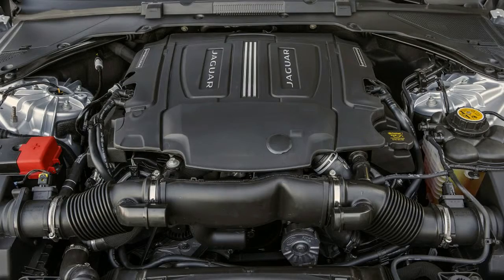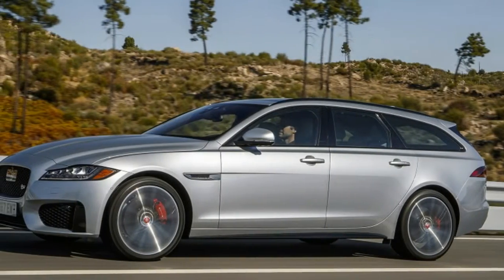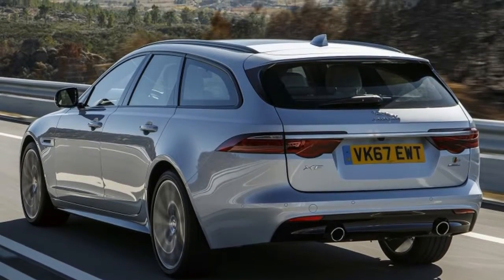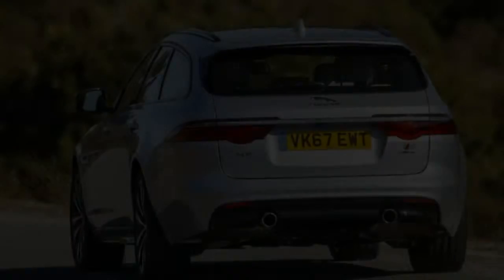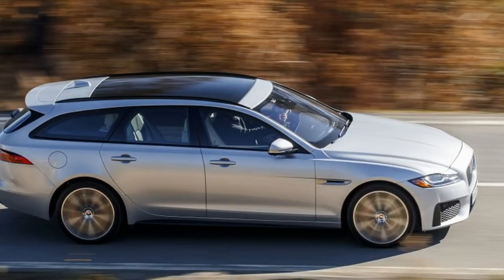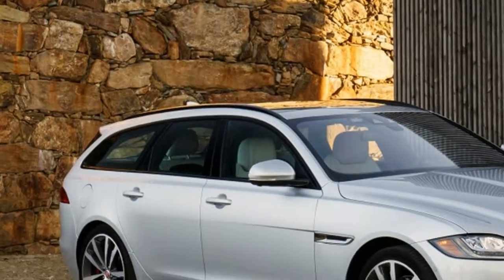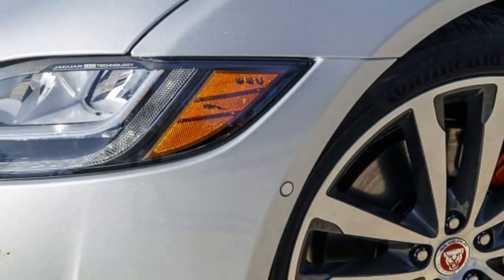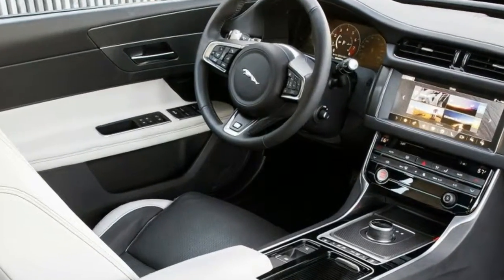FIRST DRIVE 2018 Jaguar XF S Sportbrake Review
Jaguar gambles on a wagon hunch for the States.